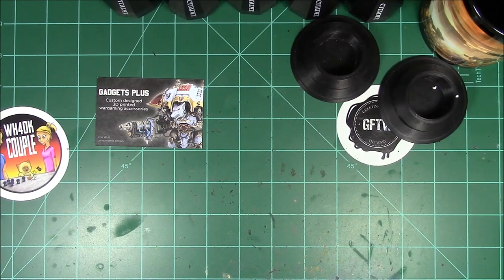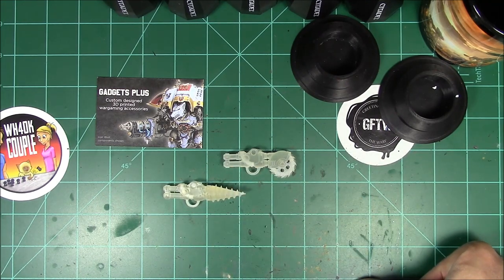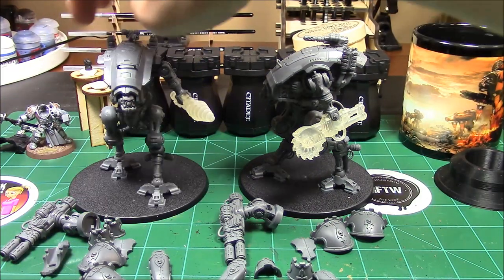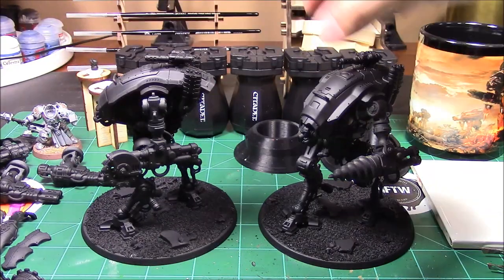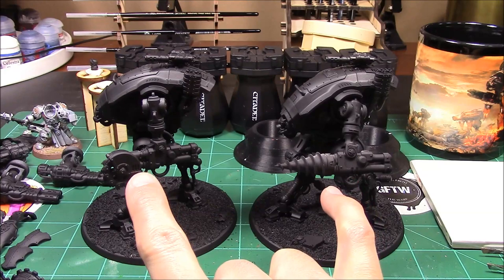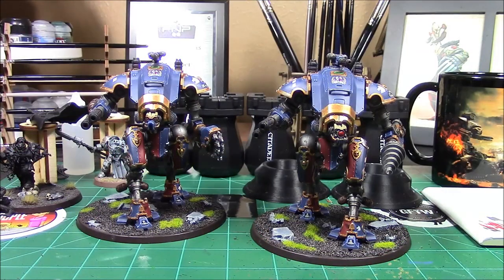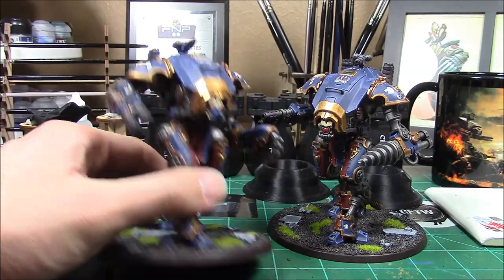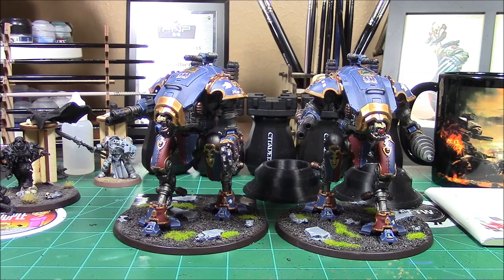Gadgets Plus Armiger Warglaive Close Combat Kit Product Review - T.J.'s Neighborhood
Check out the Gagets Plus on Shapeways for some great Imperial Knight kits.

I picked up the Armiger Warglaives Close Combat Weapon converison kits up.  So pick on of those up.